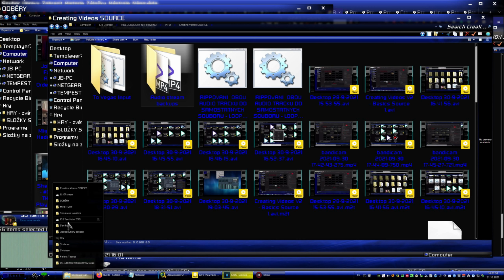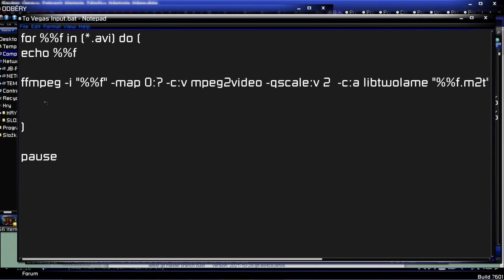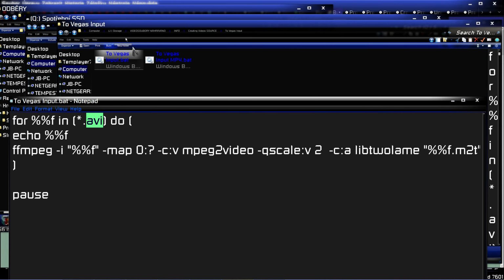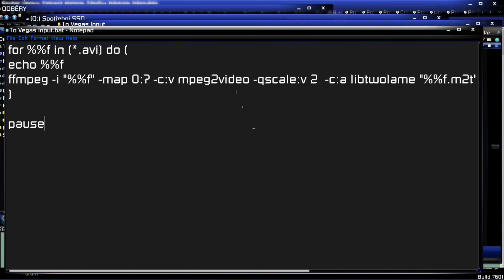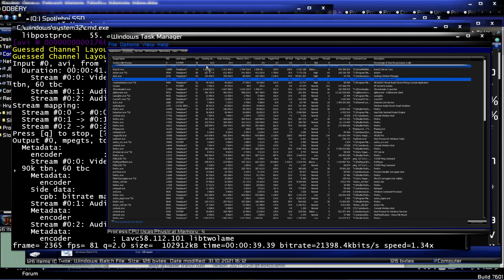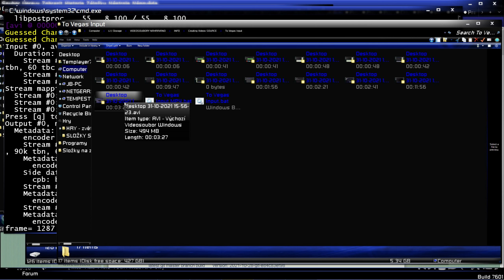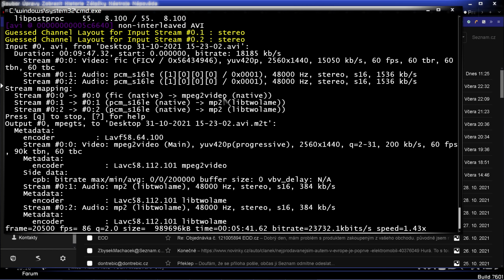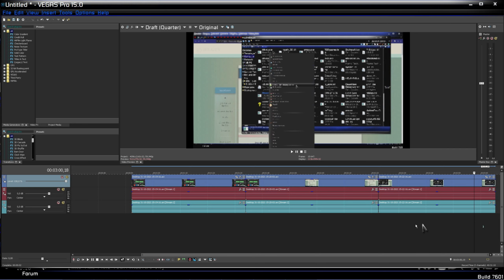Video Creation Tutorials V2 |05.1| Using FFMPEG for importing into Magix Vegas Studio Pro [EN/CZ]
Music used / Použitá hudba:

Myuu - Underneath the Christmas Tree
Myuu - Rudolf, the Red-Nosed Reindeer
Myuu - Santa Claus Is Coming To Town
Myuu - Silent Night
Myuu - Dance of the Sugar Plum Fairy
Myuu - Carol of the Bells
Myuu - Jingle Bells
Myuu - Misconception
Myuu - Santa's Tricks